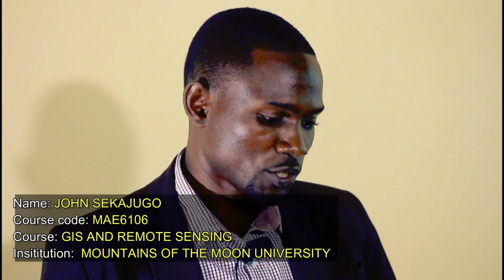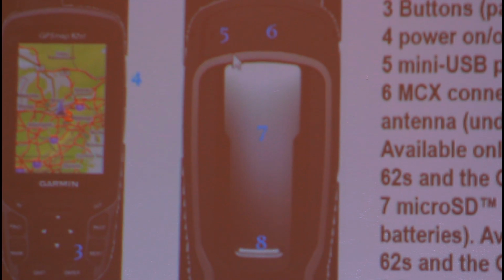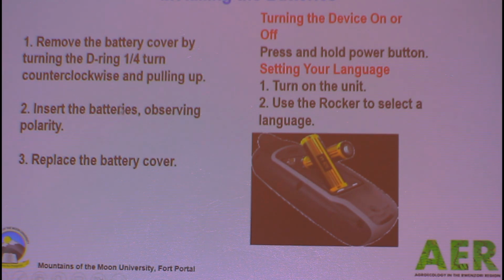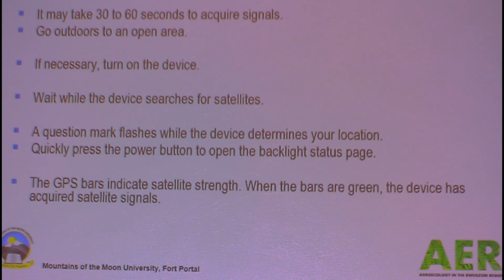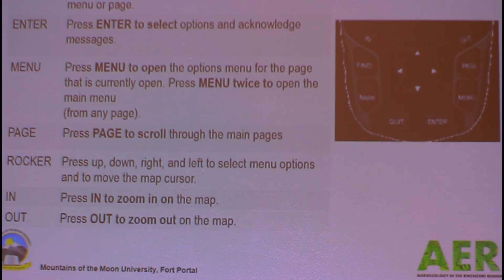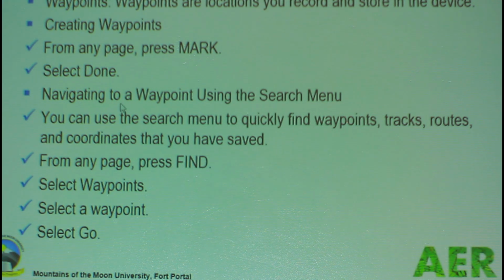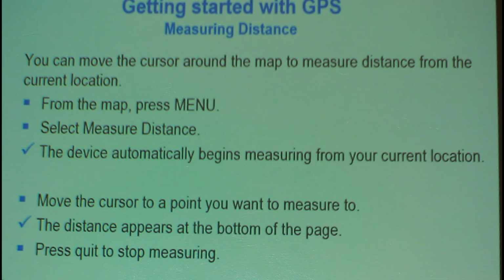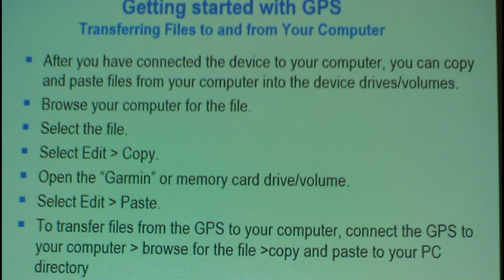GIS AND REMOTE SENSING GEO Spatial Data Collection using GPS